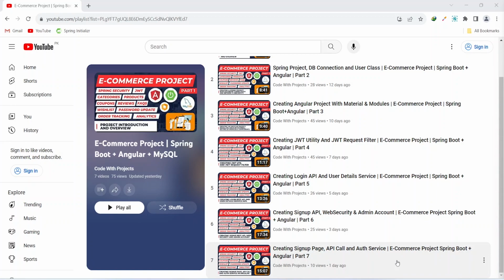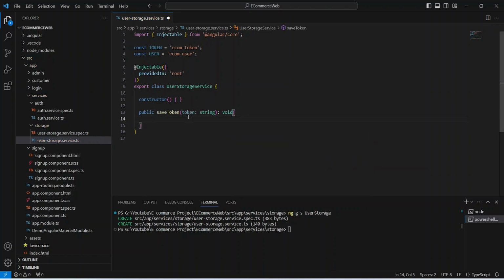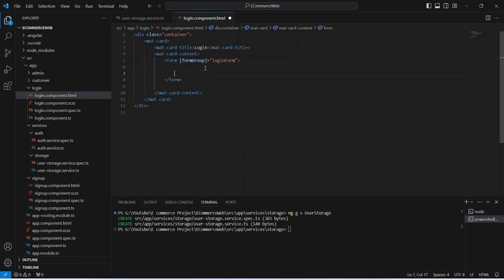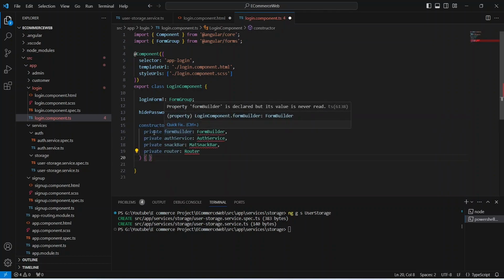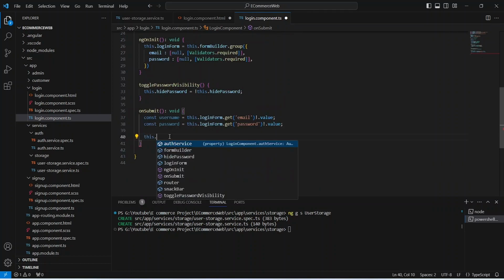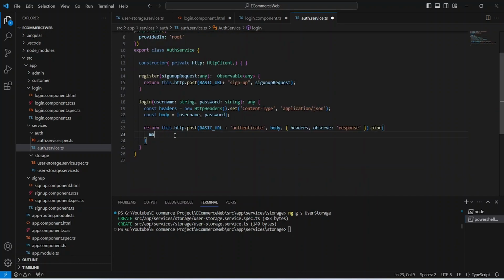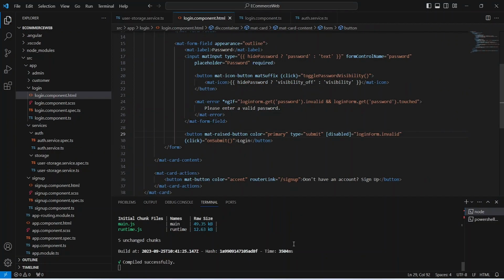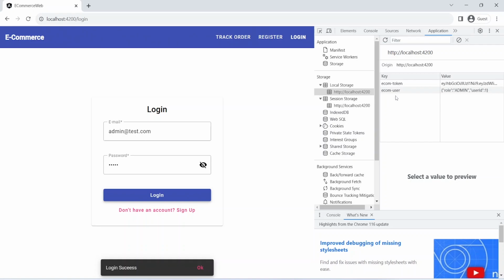Creating Login Page, API Call & Storage Service | E-Commerce Project Spring Boot + Angular | Part 8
Creating Login Page, API Call and Storage Service in Angular

In this video, we'll guide you through creating a user-friendly login page, setting up API calls to authenticate users, and implementing a secure storage service to manage user data efficiently. Whether you're a beginner or an experienced developer, this tutorial will help you strengthen your Angular skills and enhance your web application's user authentication process.